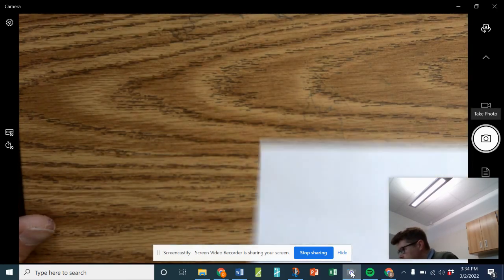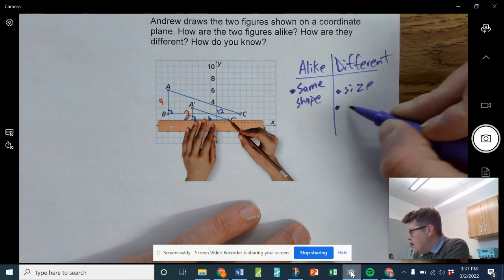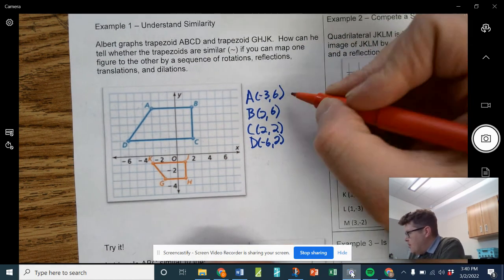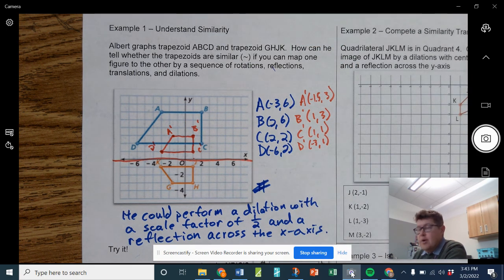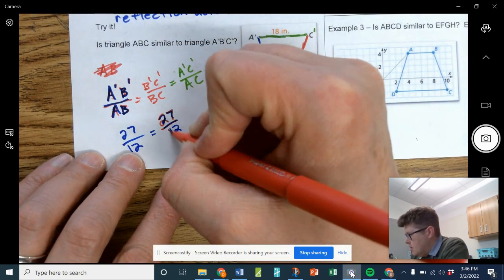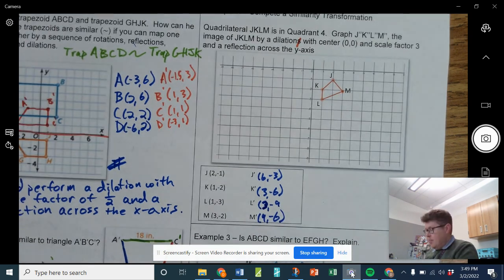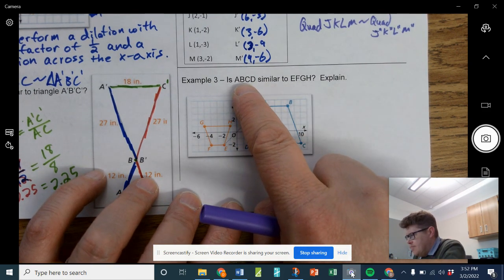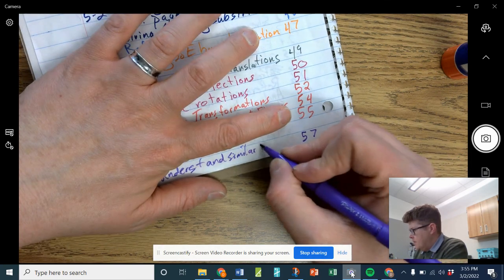6.7 Understand Similar Figures